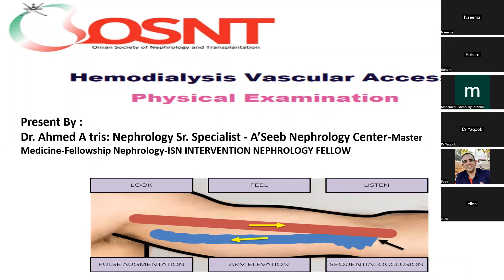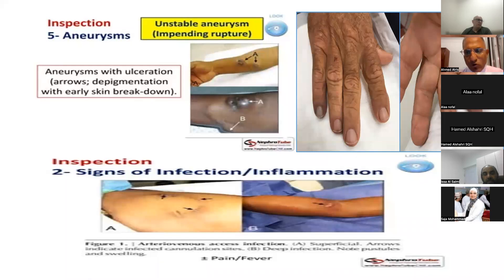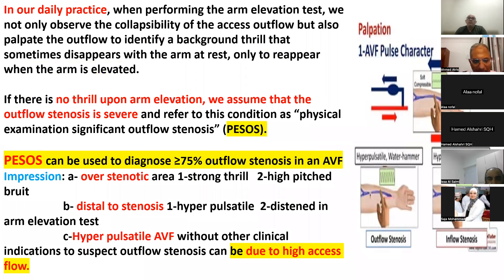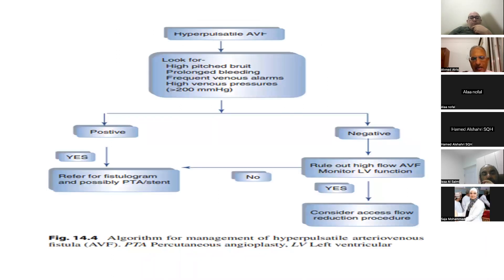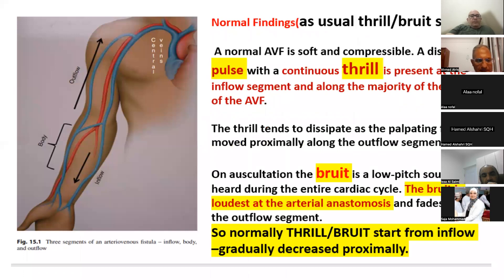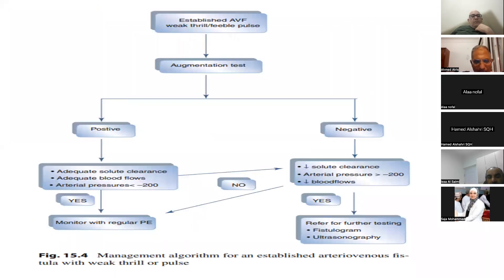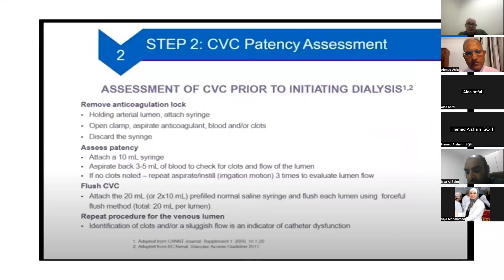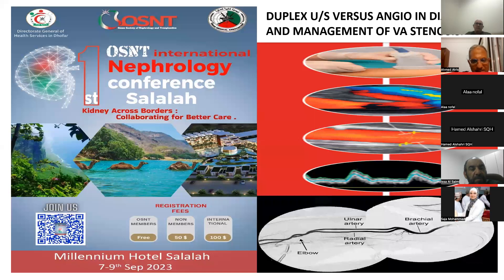Hemodialysis Vascular Access Physical Examination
Hemodialysis Vascular Access: Physical Examination by Dr. Ahmed Atris